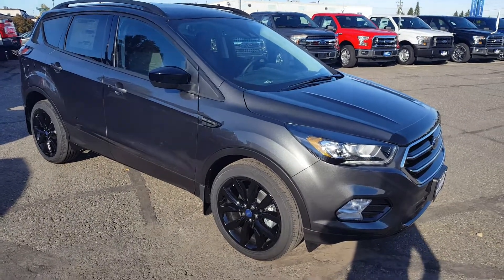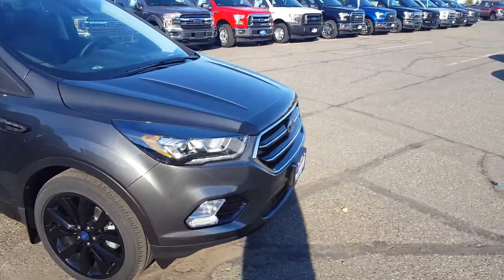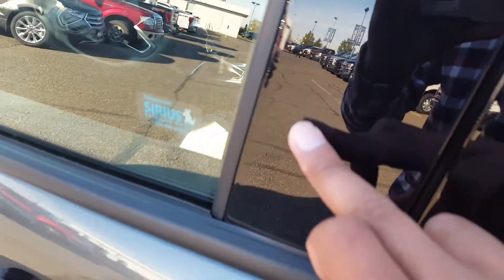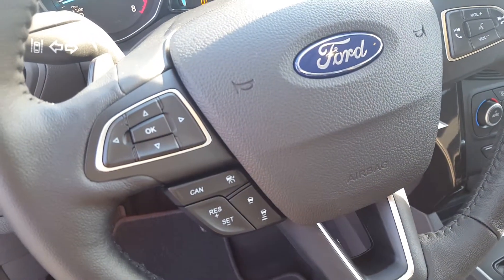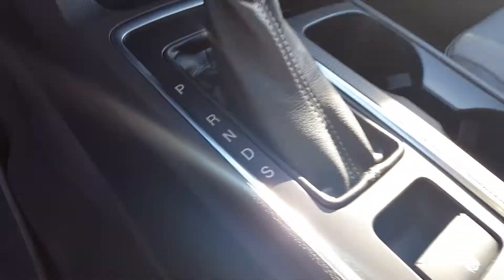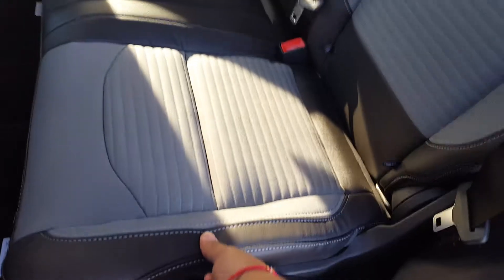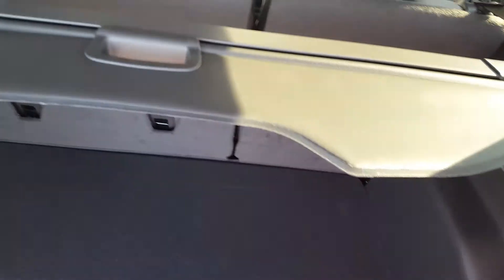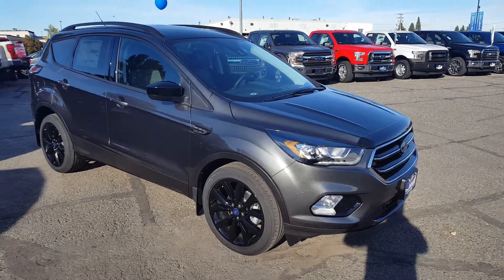Gold 2018 Ford Escape SE FWD Review Prince George BC - Prince George Motors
This all new 2018 Ford Escape is a fan favorite with an incredible list of desirable features. Athletic driving dynamics, inviting interior, agile handling and comfortable seats make this the perfect crossover vehicle to take you further than ever before.